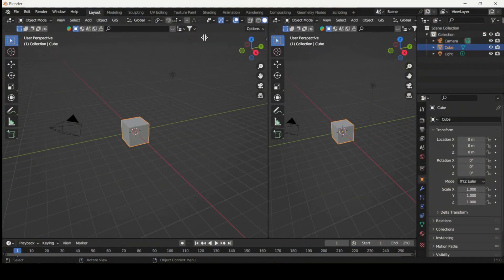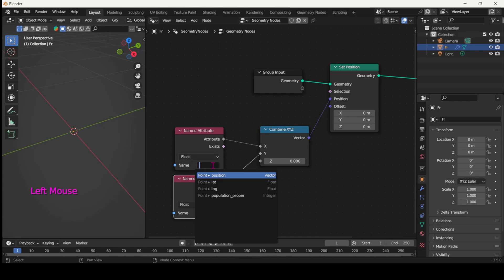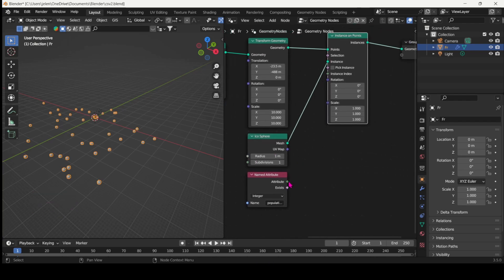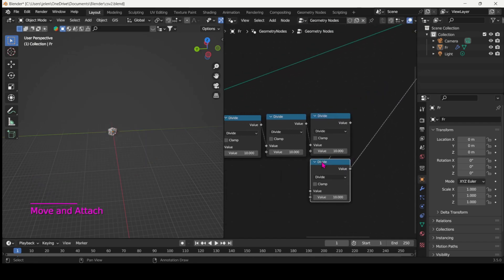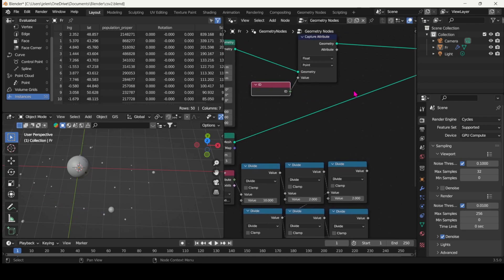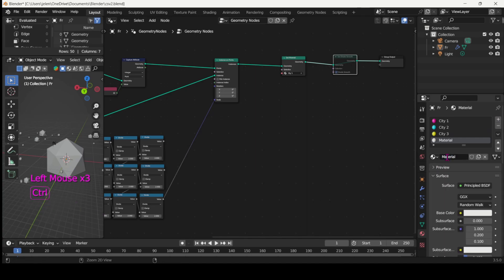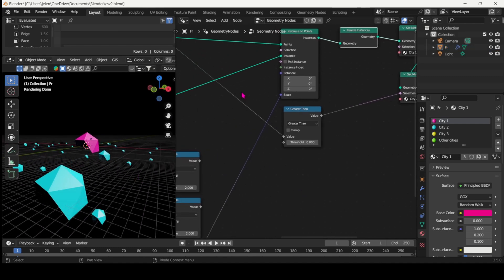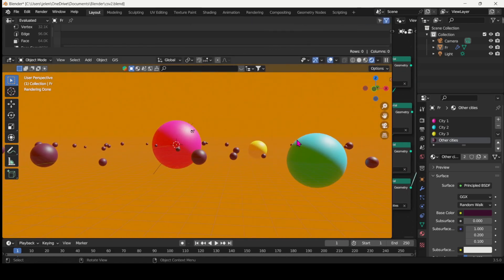Blender Tutorial - Data-Driven Graphic Design with Geometry Nodes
This tutorial walks you through setting up a node tree to map spatial data with geometry nodes and to shade instances individually to highlight different aspects of that data.